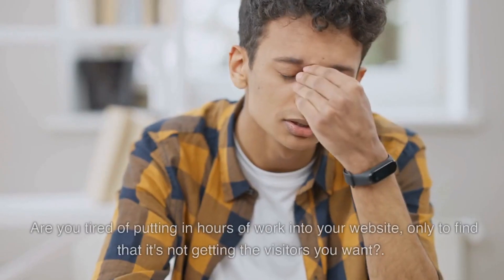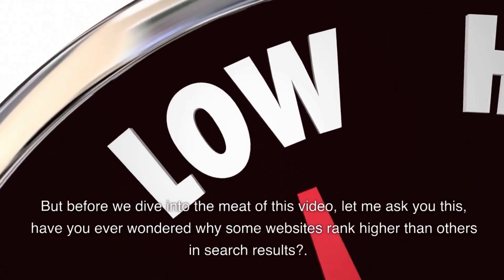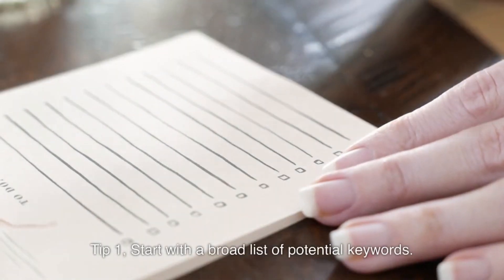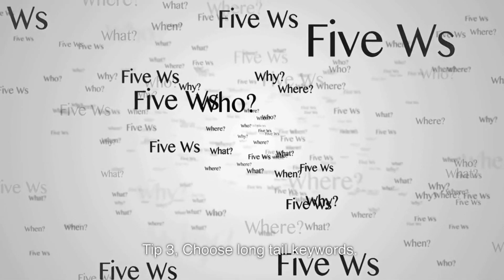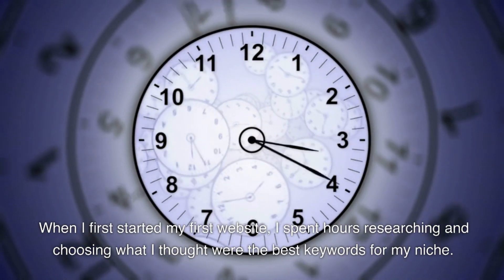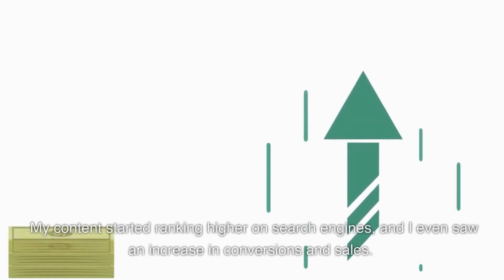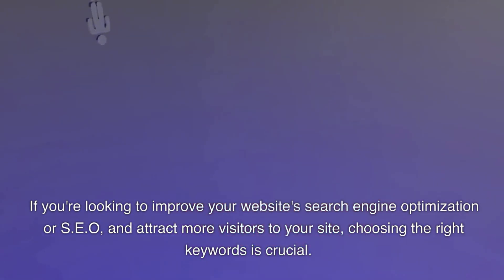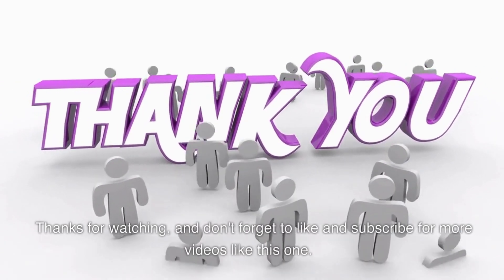How to Choose Keywords for SEO That Rank on YouTube & Google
Discover how to choose keywords for SEO here. Are you struggling to get your videos and website to rank on Google and YouTube? One of the most important factors to consider is your choice of keywords. In this video, we'll show you how to choose the right keywords for your content, using tools like Google Keyword Planner and YouTube's search bar. We'll also teach you how to use those keywords strategically throughout your video and website to improve your search rankings and attract more viewers. Watch now and start boosting your SEO efforts today! More info on how to choose keywords for SEO video course